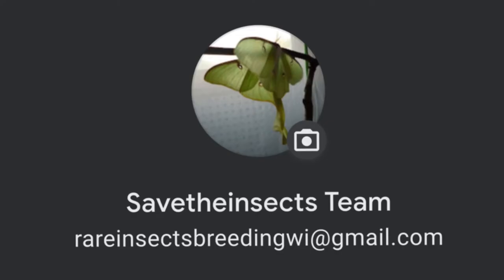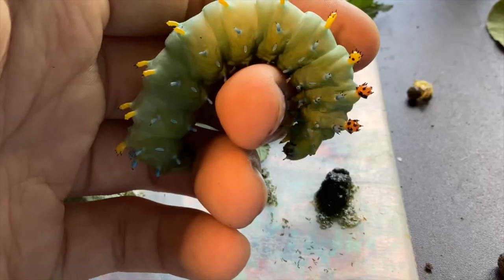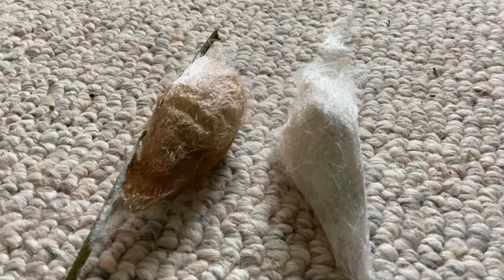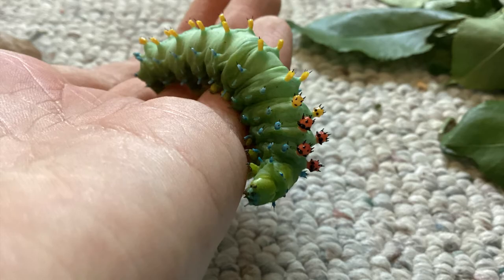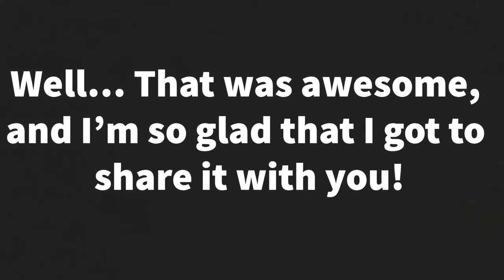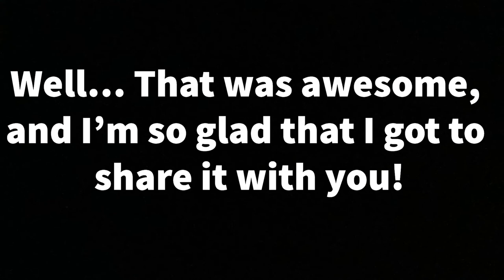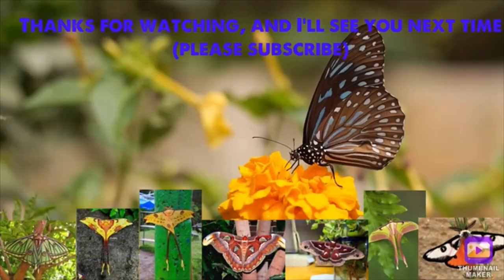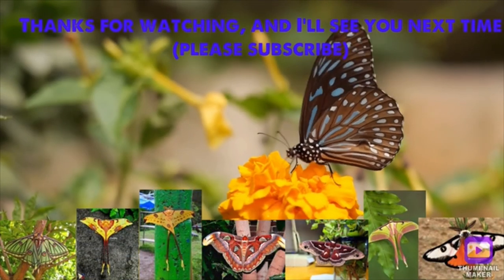Cecropia moth caterpillar spinning a cocoon